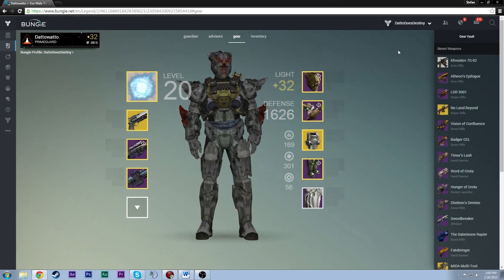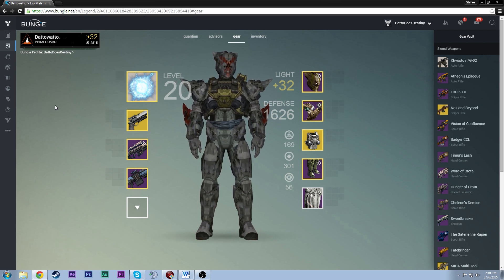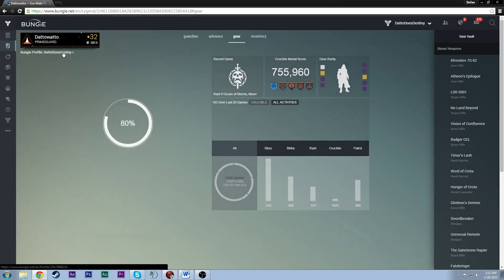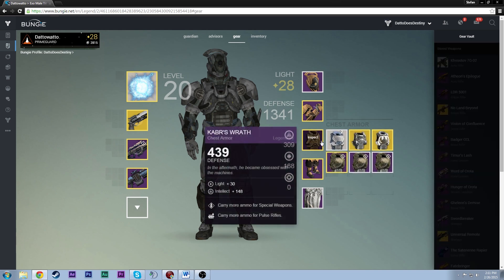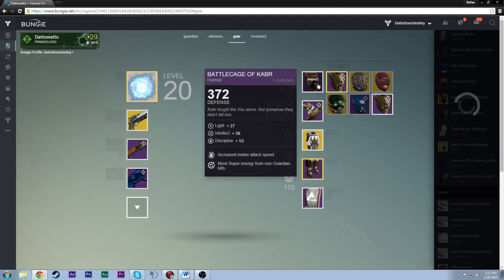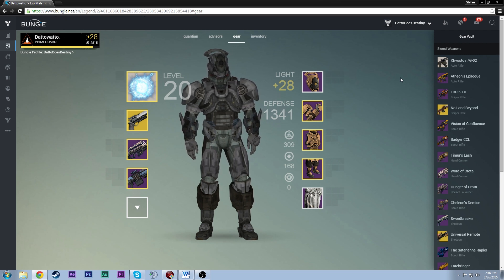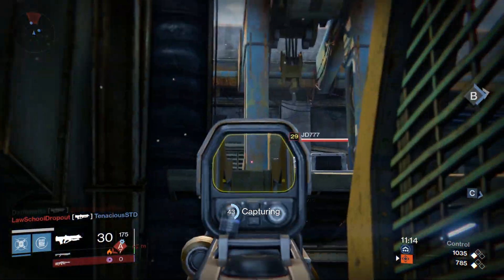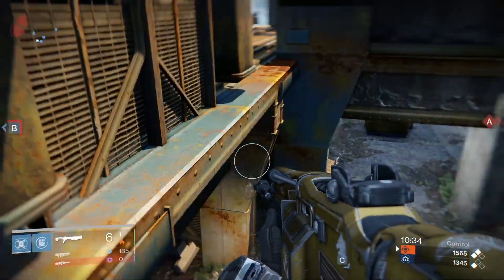Destiny: How to use the Mobile Vault (also, what's Inferno mode?)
This week's weekly update adds a fantastic new feature to Destiny, the mobile vault.  This also you to do things that were tedious and normally took minutes to do in seconds.

Also, Inferno PvP is coming to the Crucible March 3rd.  What is that?  Check the video or the weekly update for more information.